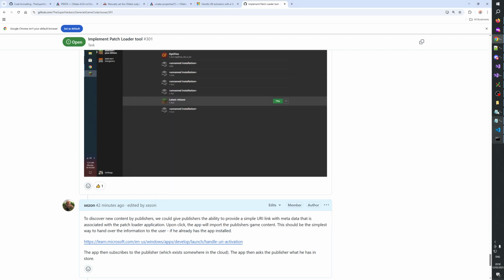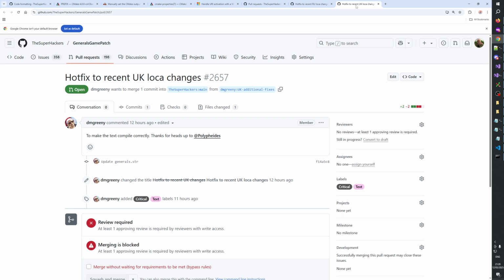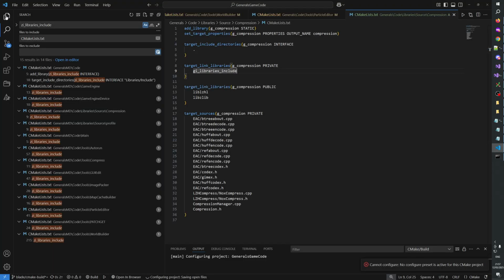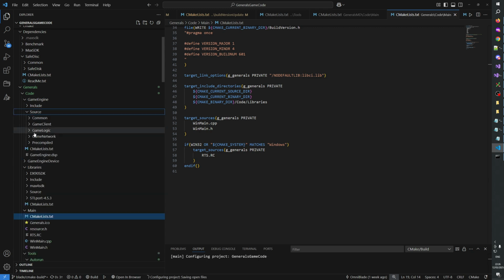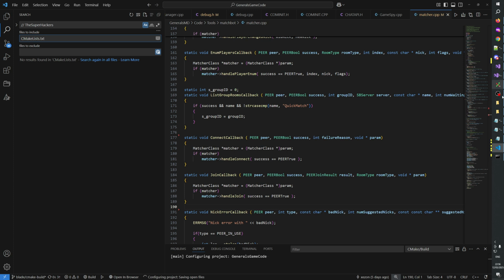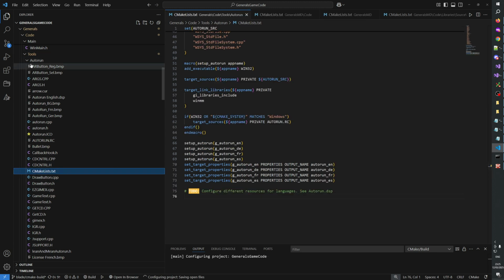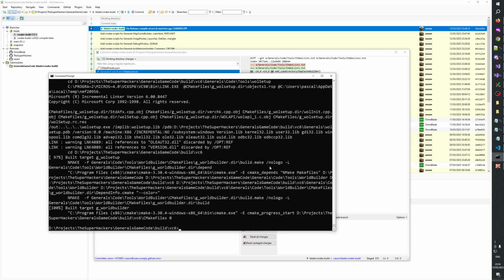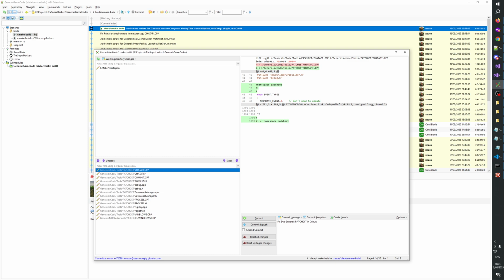Let's fix Generals Zero Hour 0482 - Add cmake scripts for Generals tools